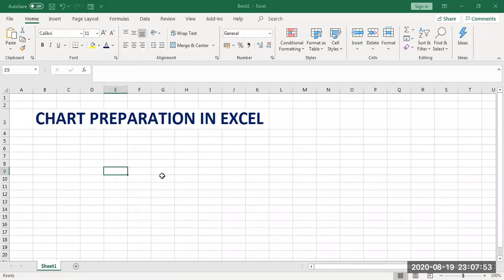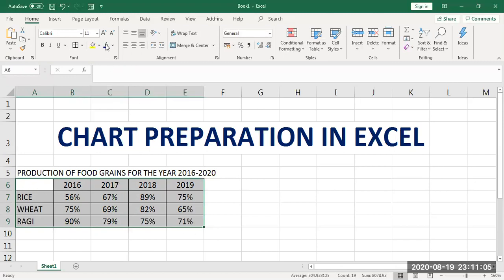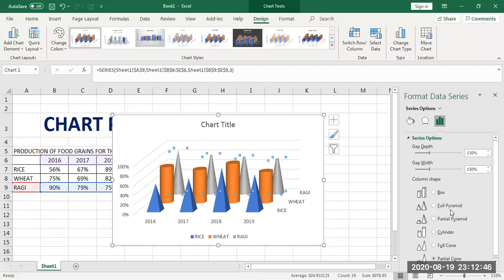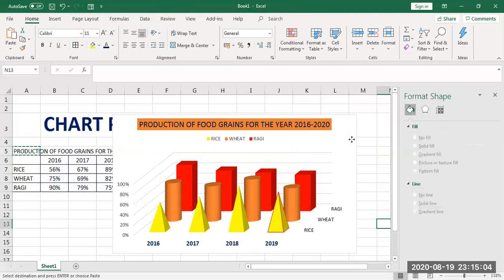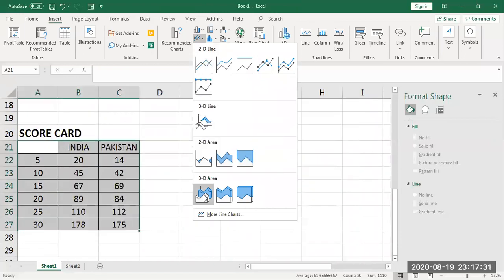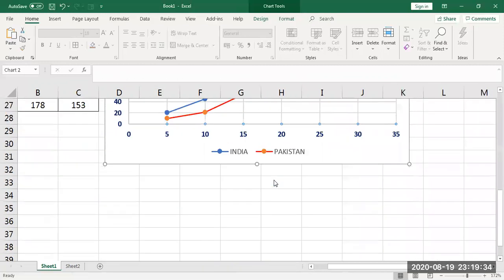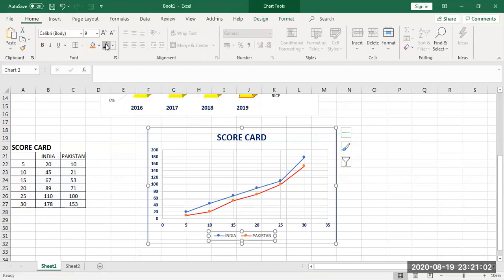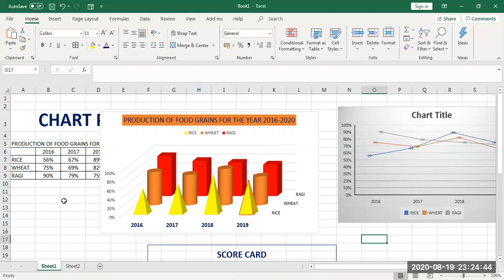SESSION TITLE : MICROSOFT EXCEL 6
DEPT OF CS
GFGC
MALUR